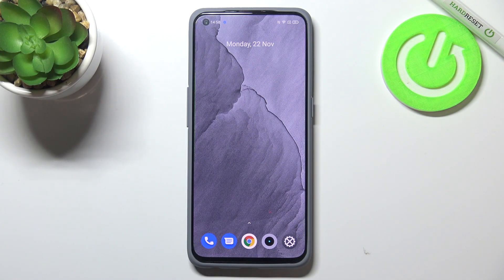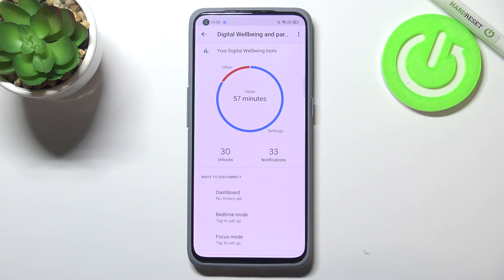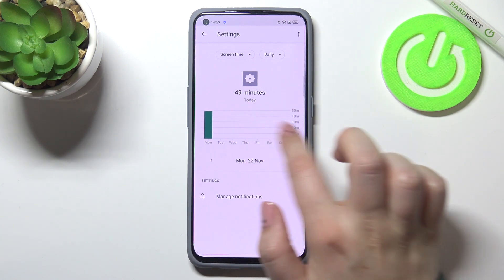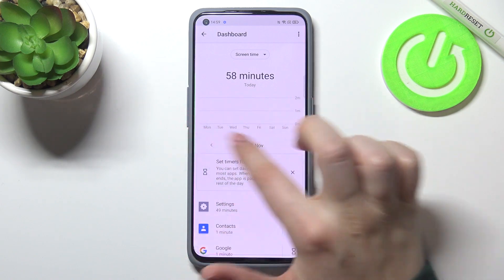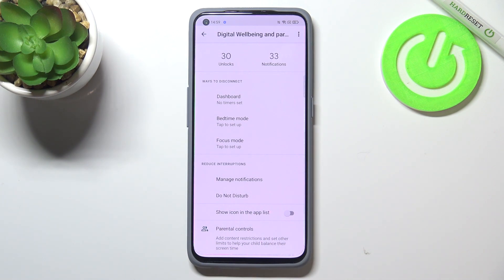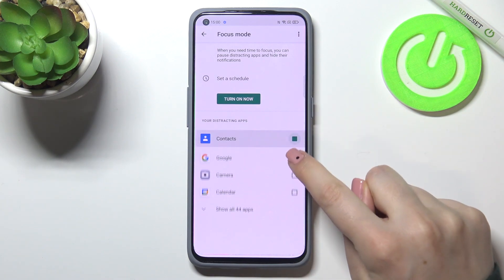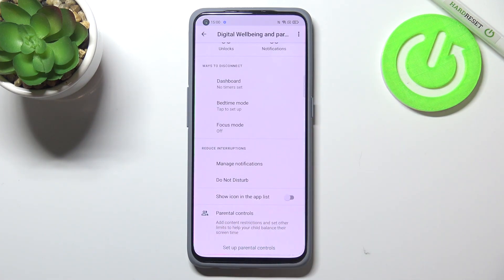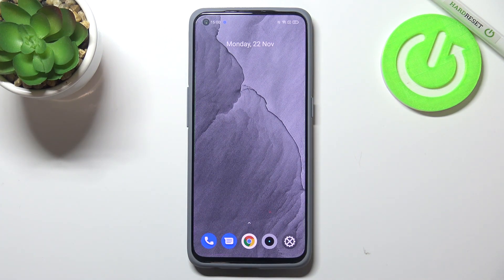How to Check Total Screen Time on Realme GT Master Edition – Screen Time Function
Hey Everyone! The total screen time function can be found in the settings of your Realme GT Master Edition. It will help you see the usage time of the gadget on the current day, while it will be distributed across different applications. In addition, in this section of settings you will find out how often you have unlocked your Realme GT Master Edition. If you want to know and better control the hours that you spend on your Realme GT Master Edition, try to do it together with our Specialist in the attached video tutorial.

How to Find how Much Time Wasting in Apps on Realme GT Master Edition?
How to Keep Track Screen Time on Realme GT Master Edition?
How to Check Time Spent in Realme GT Master Edition?